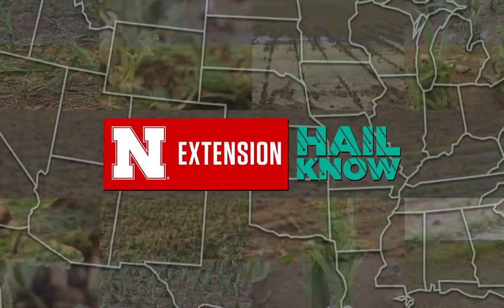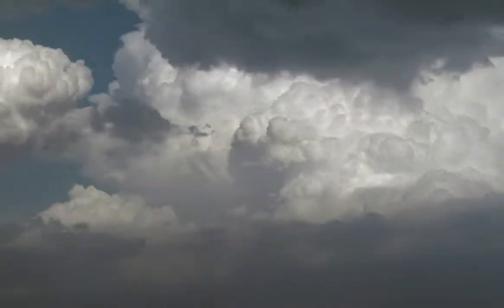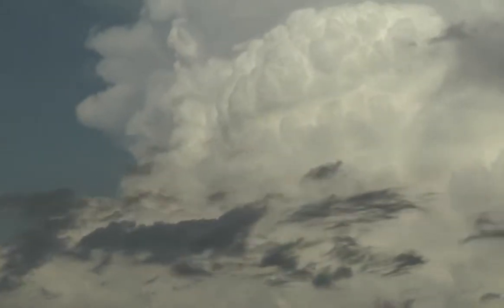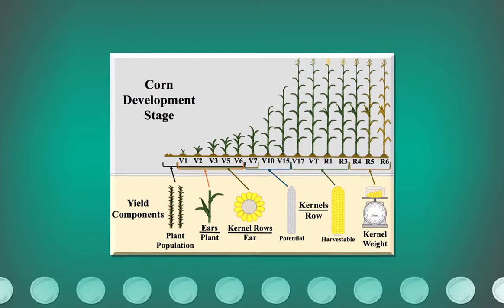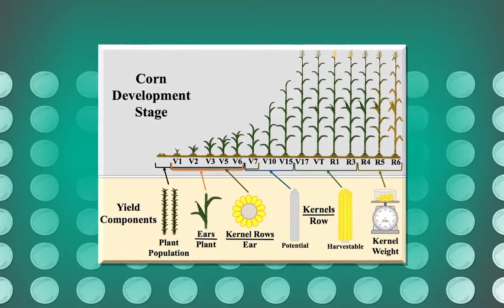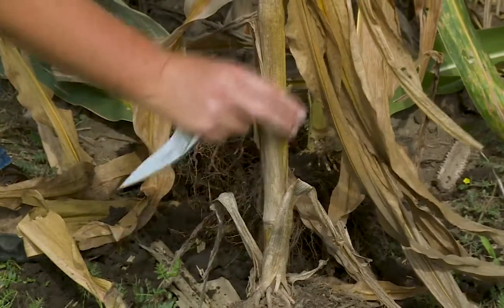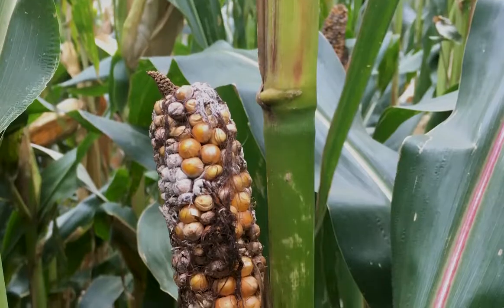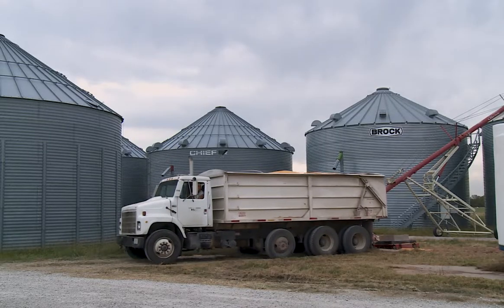Managing a Recovering Crop - Hail Know Video 5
In addition to primary plant injury due to hail, secondary damage can occur later from fungal and bacterial pathogens. Research has shown that fungal pathogens don’t increase injury in hail-damaged plants; however, bacterial pathogens will enter plant wounds. This video addresses the potential for continued injury from disease and how best to manage harvest and grain storage. This is the fifth video in a series from Nebraska Extension Hail Know.
For more Hail Know information to help make informed decisions on managing crop hail damage and recovery, see CropWatch.unl.edu/hail.